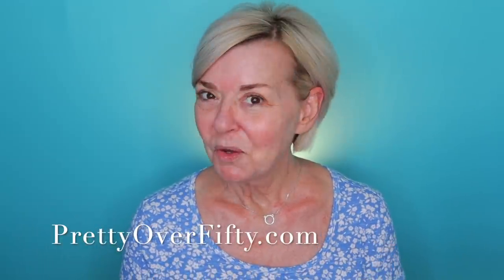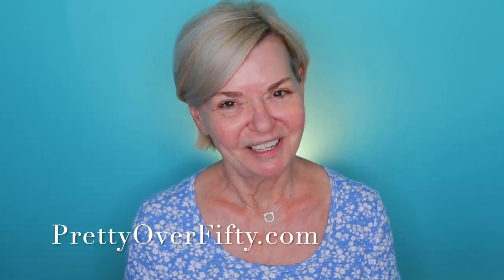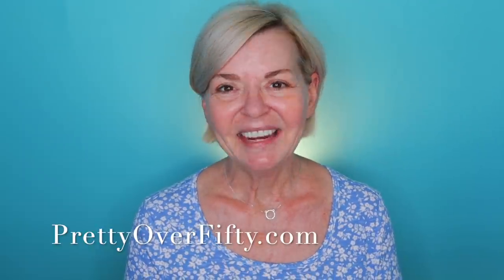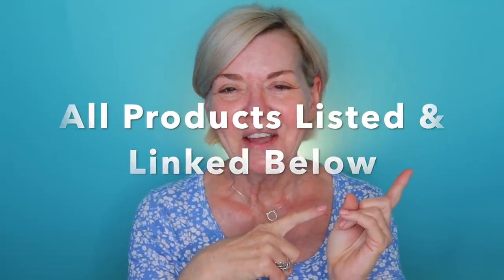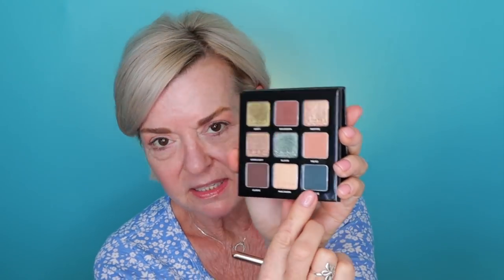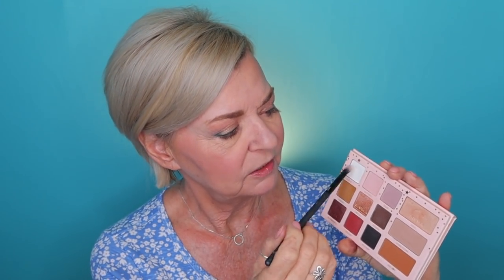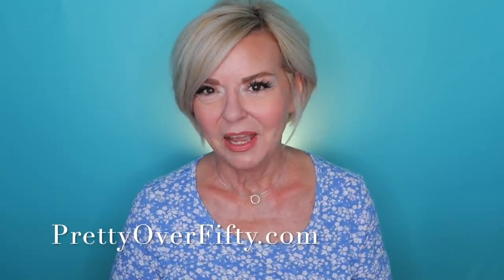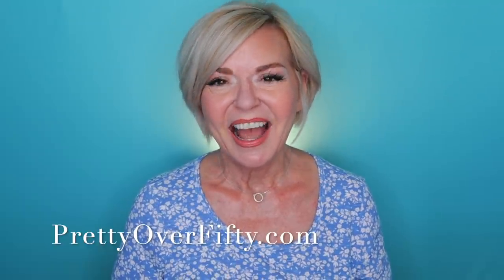GRWM - Soft, Easy Makeup Over 50